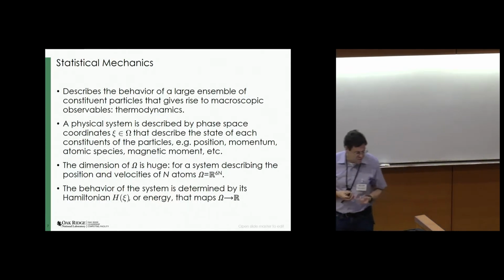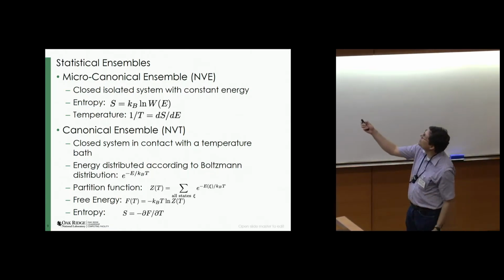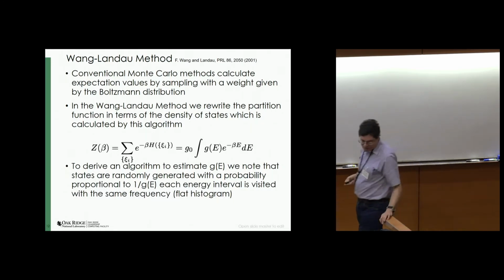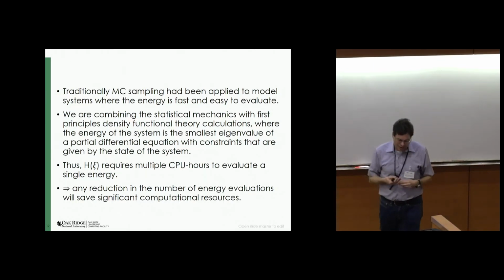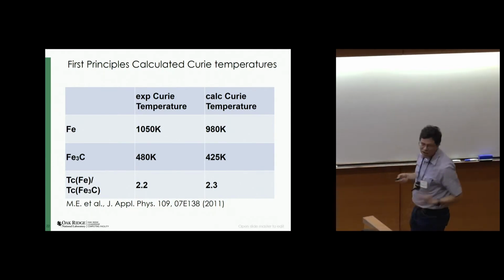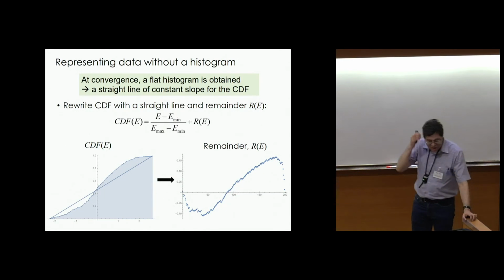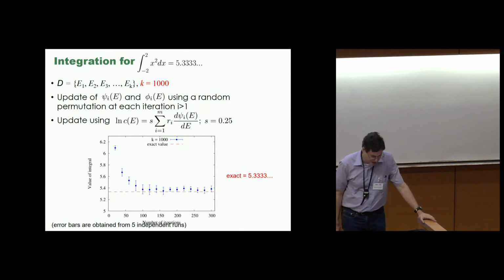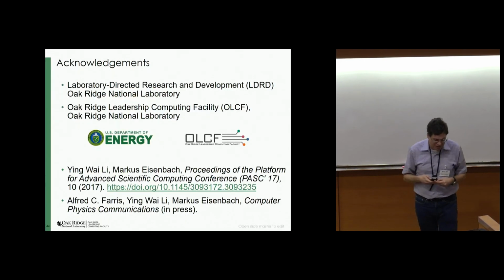Histogram-free multicanonical Monte Carlo Sampling method for statistical physics of systems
Markus Eisenbach
Oak Ridge National Laboratory, USA